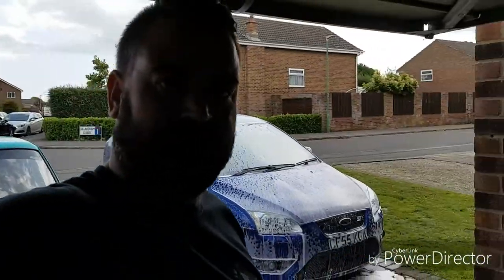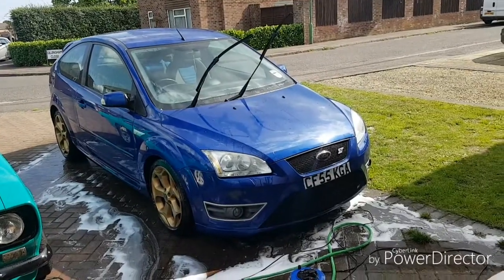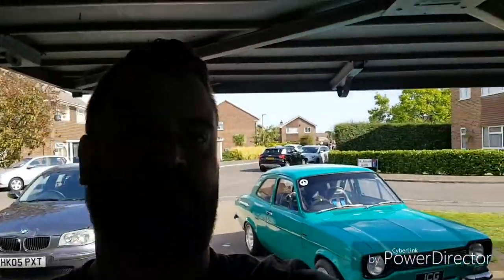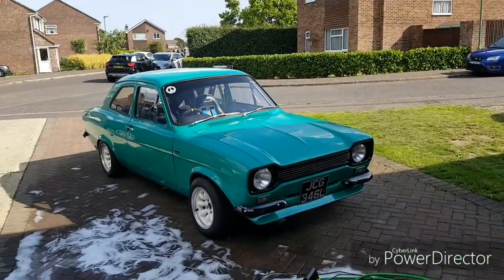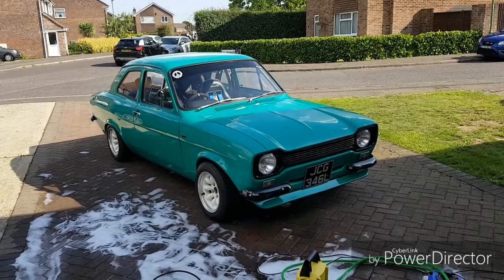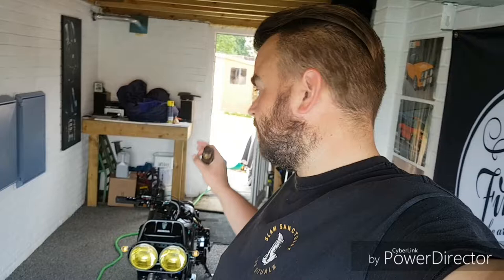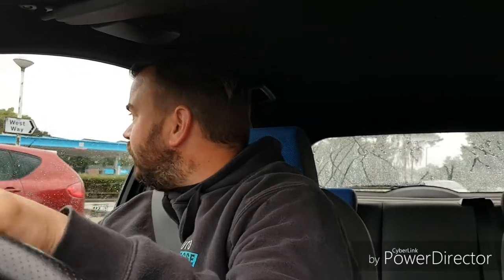Weekend Vlog and Focus ST overview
In this episode I thought I would bring you along for the weekend and then take you for a spin in the Focus ST225 Mk2.